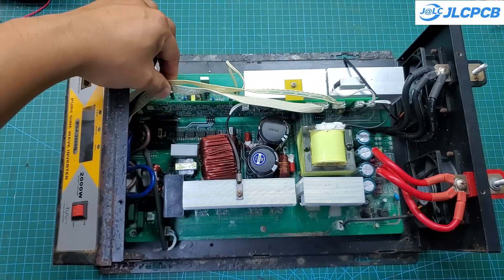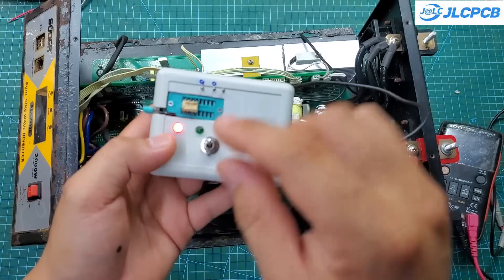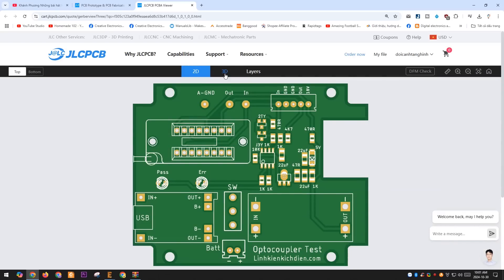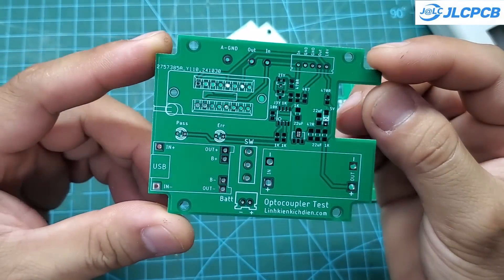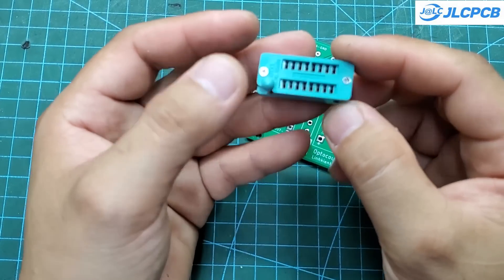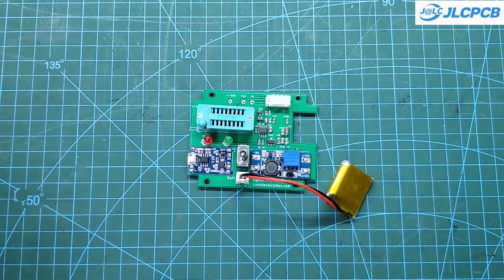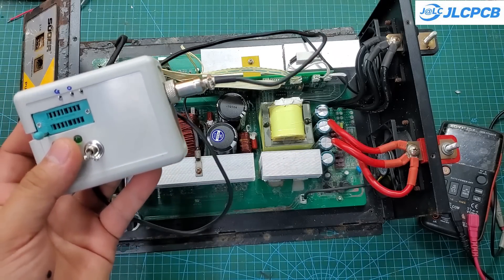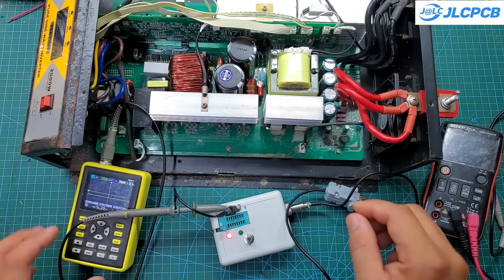Amazing tool for technicians | JLCPCB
👉Up to $252 OFF on electronic & mechanical solutions! From PCB layout, manufacturing,SMT to 3DP, CNC and the MC market.

I’ve created a small tool to quickly test optocouplers when repairing inverters. It has helped me save a lot of time in testing and repairing inverters.